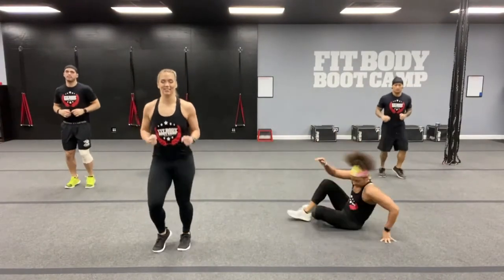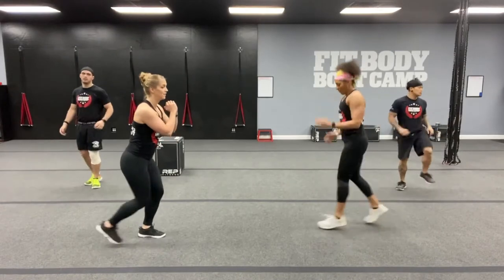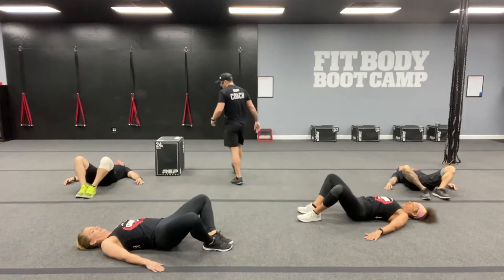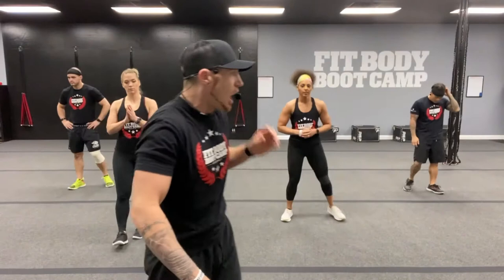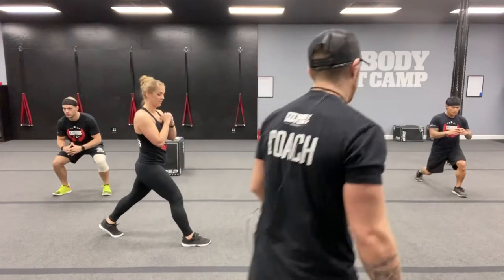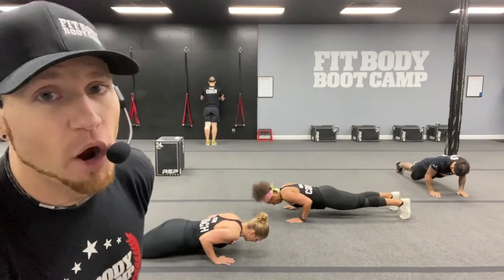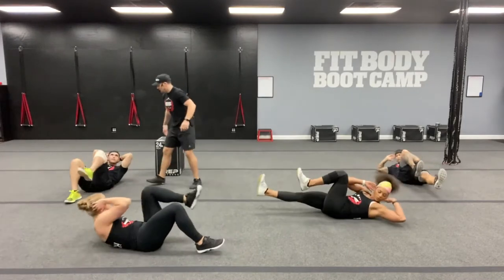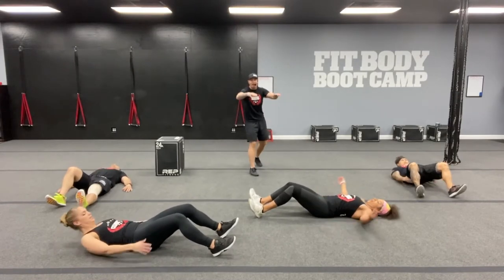Orchard Park Fit Body Bootcamp Workout of the Day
Dr. John Heary
Functional Nutrition & Integrative Health Center

Dr. John Heary is certified in functional medicine & Nutrition.  He is also a certified clinician in whole food nutrition.

Orchard Park Fit Body Bootcamp
John Heary, DC, CFT, SFN